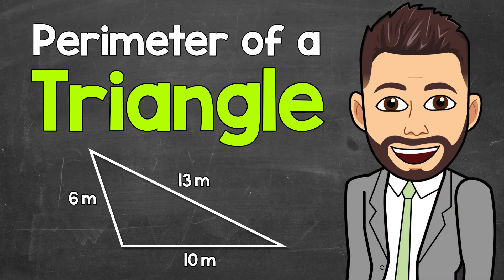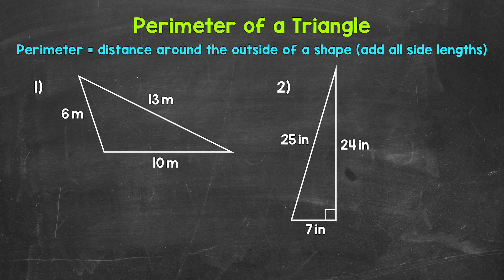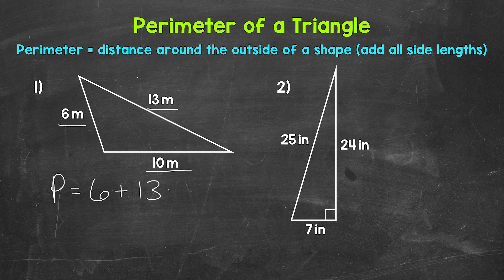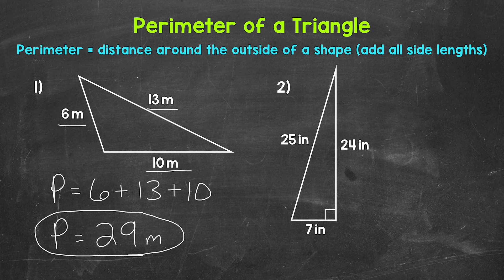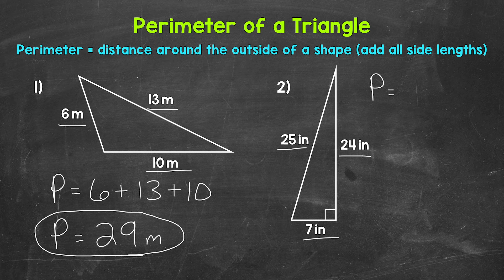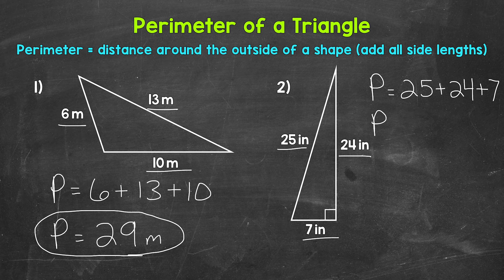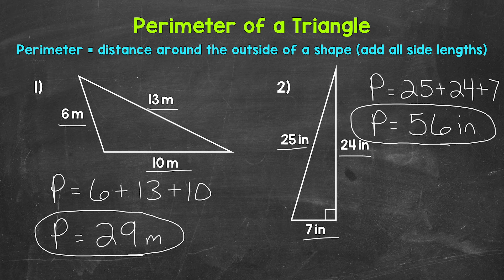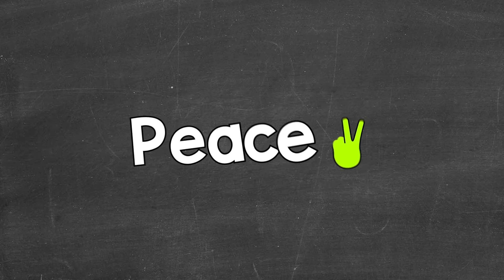How to Find the Perimeter of a Triangle | Math with Mr. J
Welcome to How to Find the Perimeter of a Triangle with Mr. J! Need help with finding the perimeter of a triangle? You're in the right place!

Whether you're just starting out, or need a quick refresher, this is the video for you if you're looking for help with finding the perimeter of a triangle. Mr. J will go through two examples and explain the steps of how to find the perimeter of a triangle.

Hopefully this video is what you're looking for when it comes to finding the perimeter of a triangle.